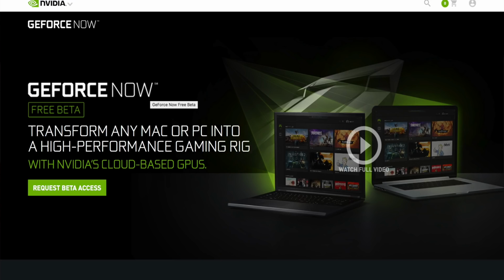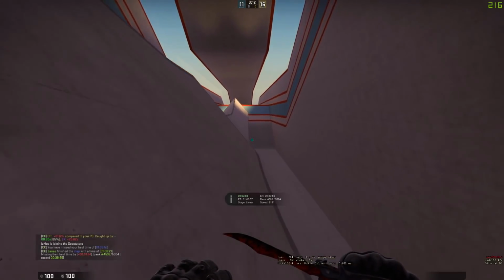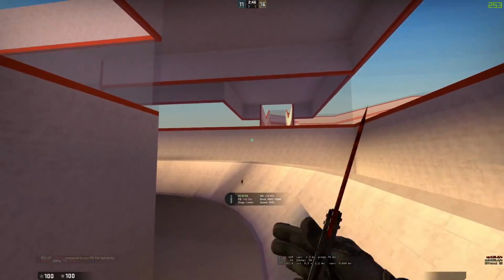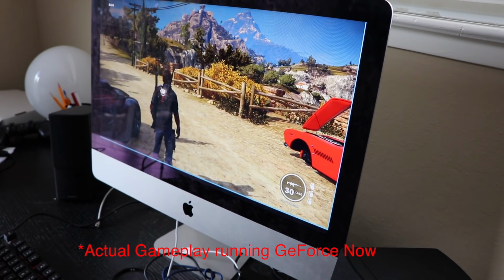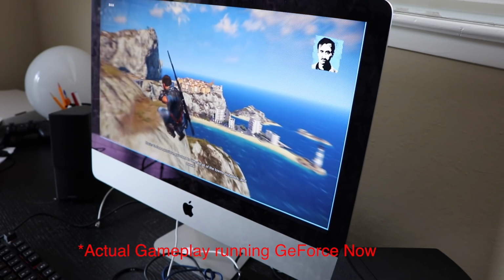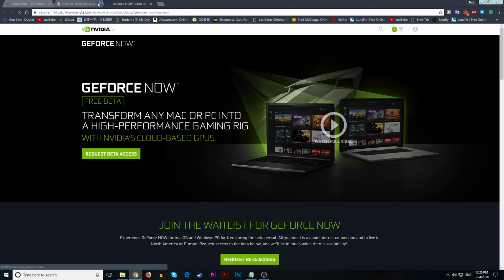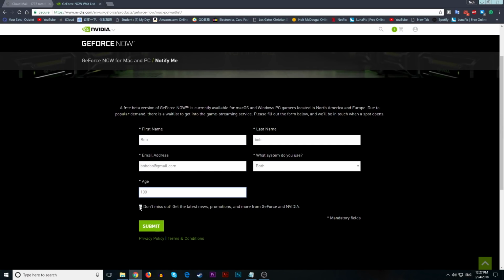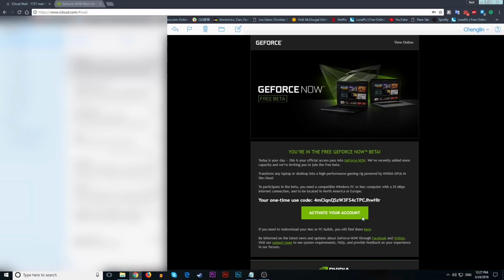How to get GeForce NOW for FREE! 2018(Mac&Pc)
This video shows you how to get Geforce Now for free. Geforce now is an application that can speed up your computer's performance in gaming. It works for both the Mac and the PC.

Credits